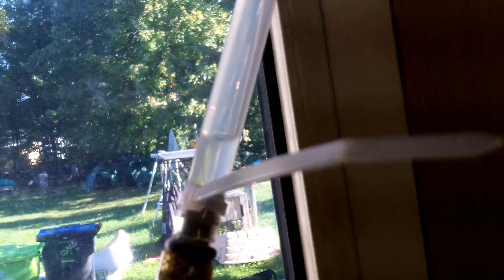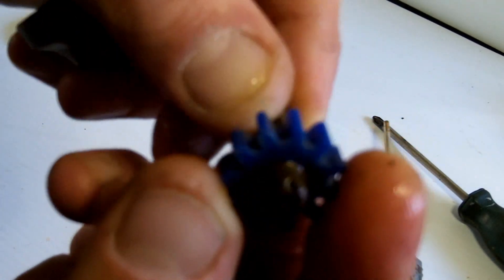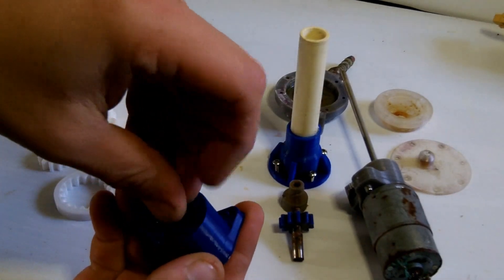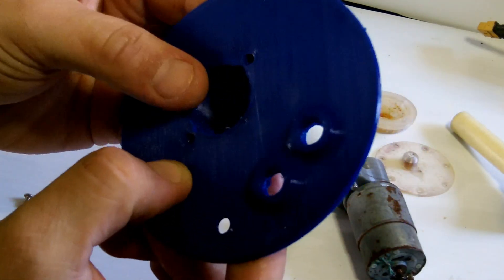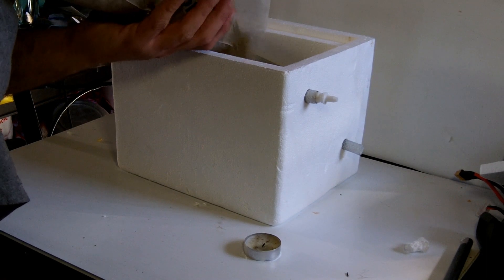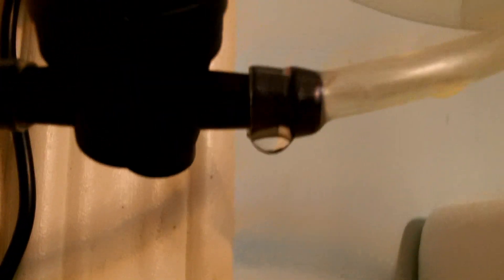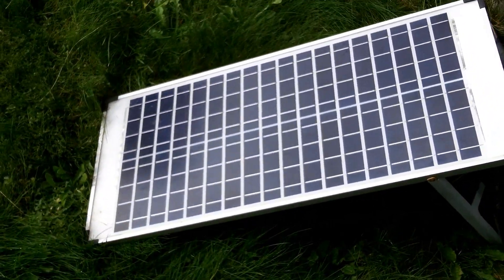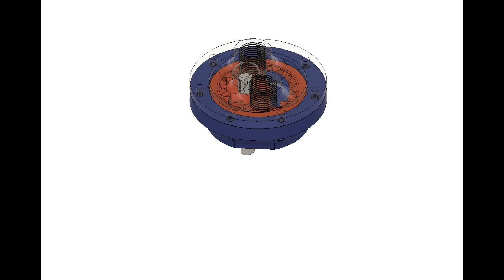upgraded-pump sand battery solar heat pump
I go over some updates on my solar heat pump and accompanying pump system

chapters :
autopsy 1:17
new pump 2:42
sand battery 4:39
Heat pump 6:28
future improvements 7:14

turboprint3d.ca